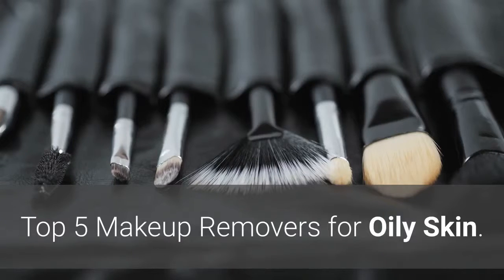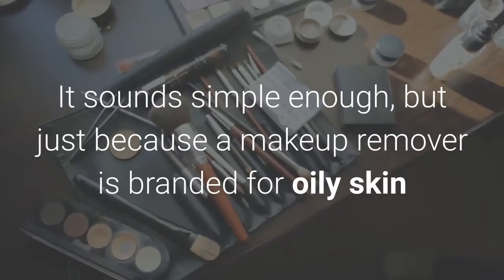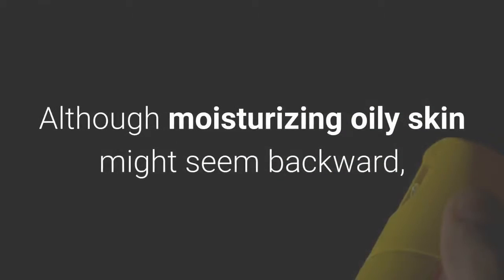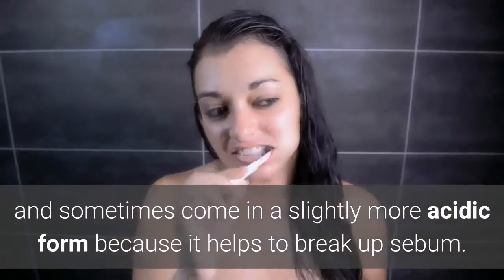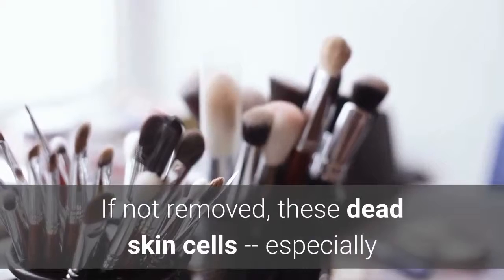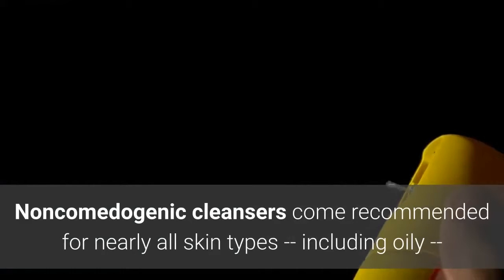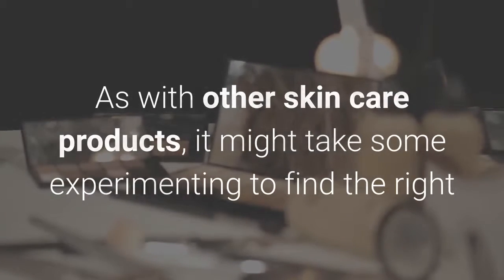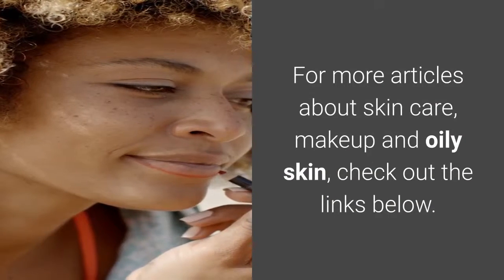Top 5 Makeup Removers for Oily Skin.